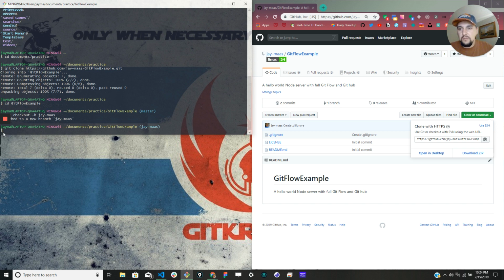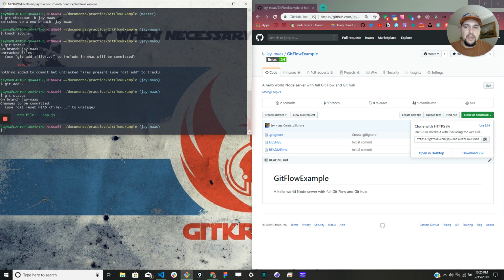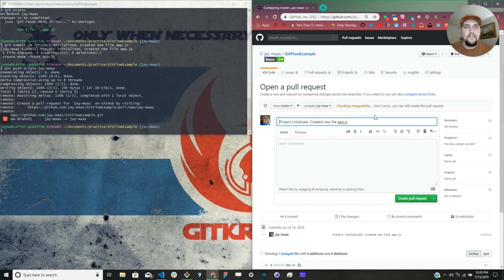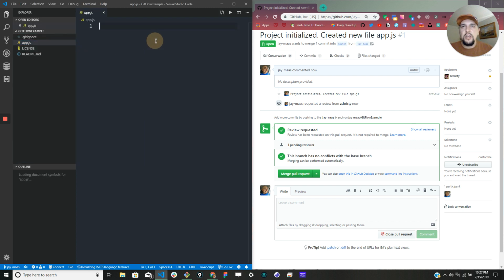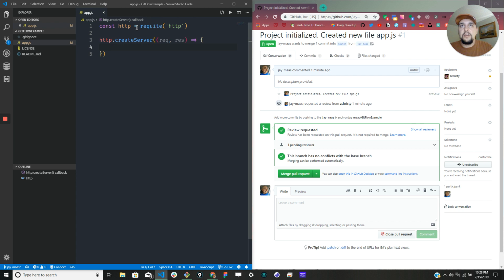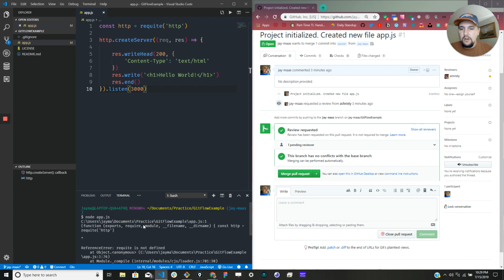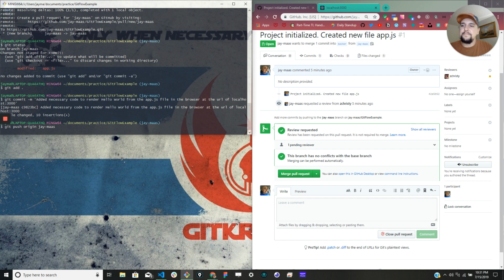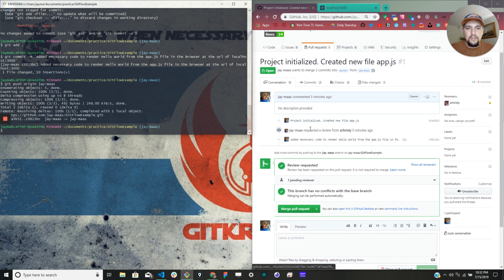Git Flow Example with NodeJS Hello World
GitHub repo

Hello! My name is Jay. I am going to walk through a full Git flow today while building a hello world node js server. I will be using Git Bash, Google Chrome and VS code studio on Windows 10

I will start with navigating to the folder I would like to place my repo into locally with git bash.
cd stands for change directory
ls stands for list
I am going to choose

cd documents/practice

Now i will use the command

git clone ***insert url here from github***

I need the url of my github repo. I will click the clone or download button and use the clipboard icon to copy the link.
I will paste this into the terminal
Now I have the files locally, I will open the containing folder with VS Code.
I want to create my own branch to work on, as is best practice, not to push code on to the master branch.
Using

cd GitFlowExample

git checkout -b origin jay-maas

i checkout of master and into my own branch
I am going to now create a new file

touch app.js

I want to push this file to gitHub.
I need to check if my local equals my remote repo.
Using

git status

I will know if I need to commit and push
It shows that app.js needs to be staged
Using

git add .

I stage all files to be pushed
I will check again with

git status

to make sure we got the green light
I will now add a commit message

git commit -m 'Project Initialized Created new file app.js'

and then

git push origin jay-maas

Since there are changes between my new branch and the master branch, I can now create a pull request. I want to pull request to my own master branch. I have already added a peer to be a collaborator to my repo. I will select them as a reviewer. I will leave the PR open until the review has been completed.

Now, I will continue with creating the server.
run the server with the command

node app.js

open in browser a tab and put the url of
localhost:3000

git status

git add .

git commit -m 'Added necessary code to render Hello World from the app.js file in the browser at the url of localhost:3000'

Now I will to collaborate further with my peer.